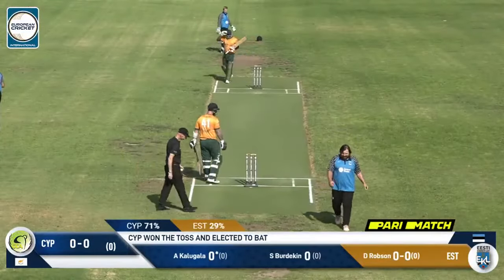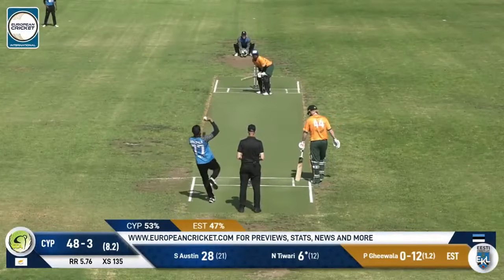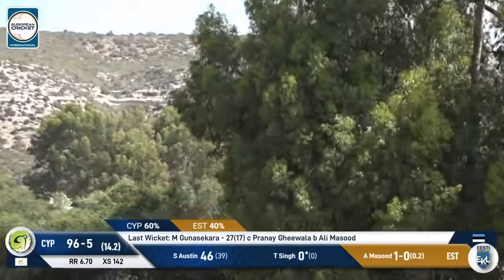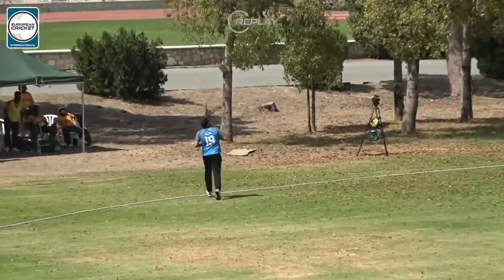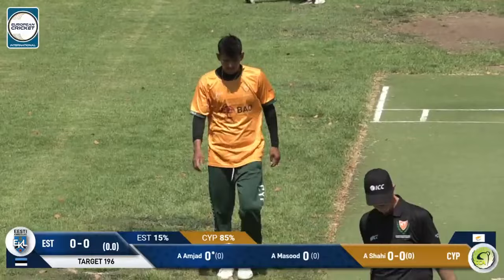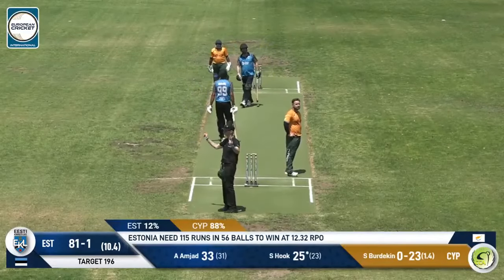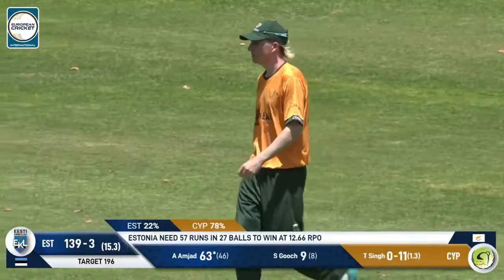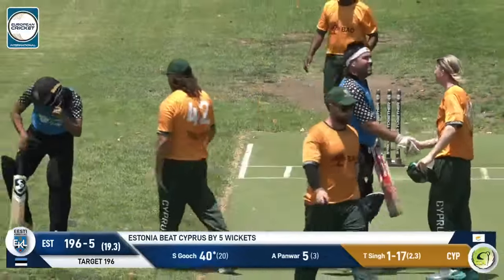Match 1 - CYP vs EST | Highlights | ECN Cyprus-Estonia T20I | 17 Jun 2024 | ECN24.035